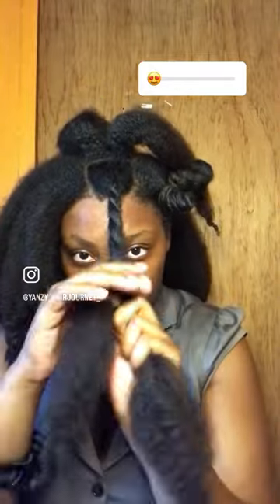Natural hair style - bantu knot out